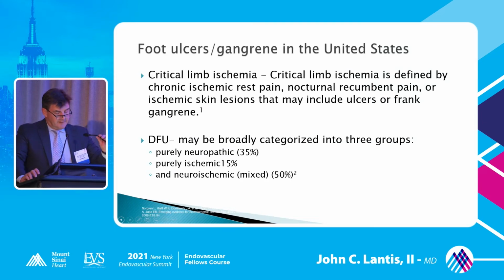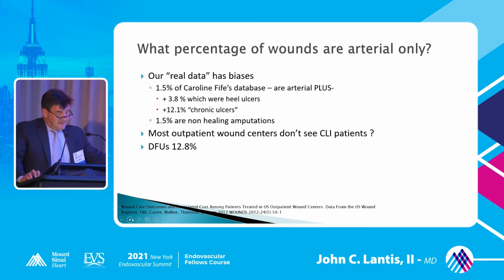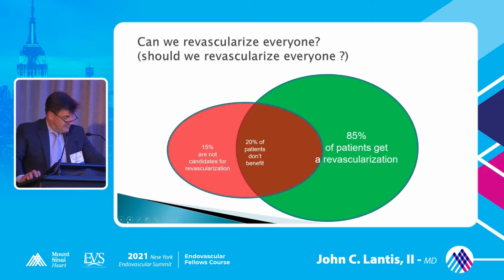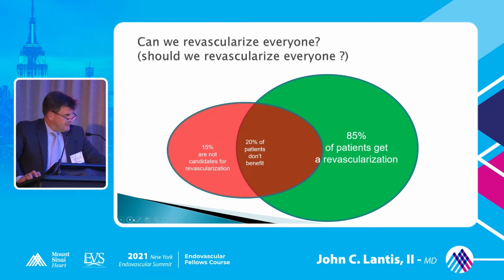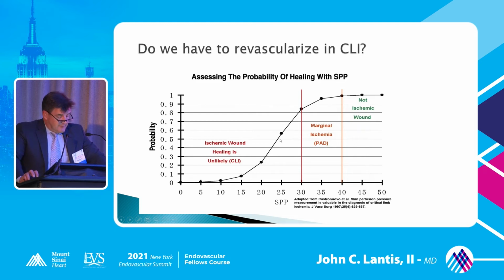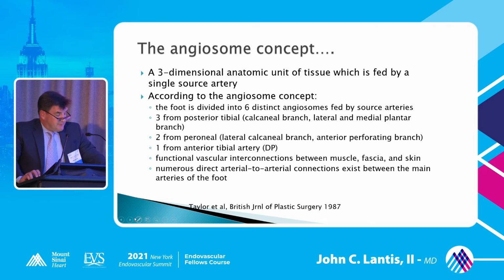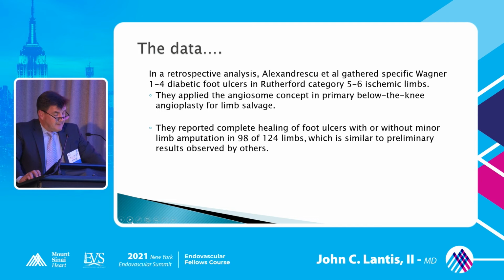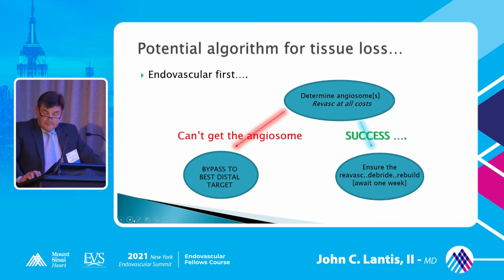CLI Treatment Data Review - John C Lantis, II, MD